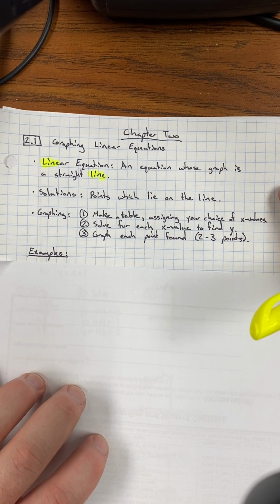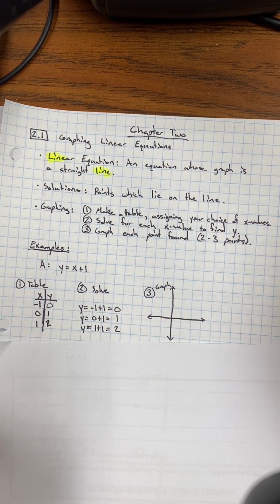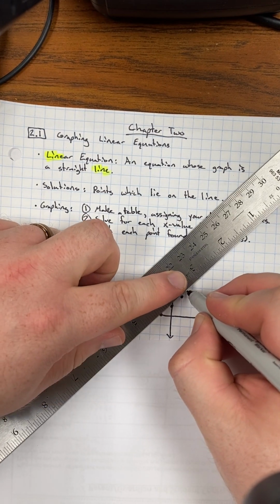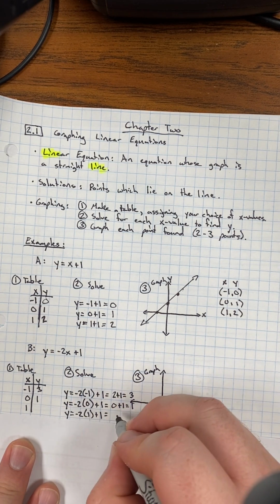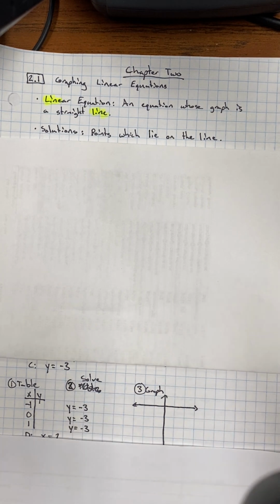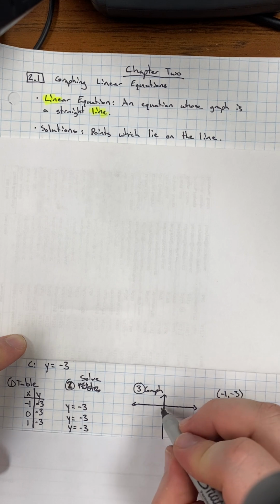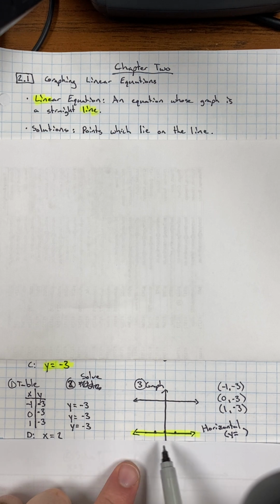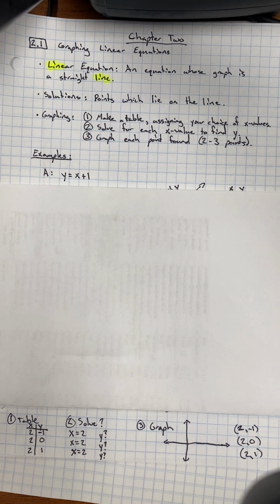Algebra: 2.1 Part A